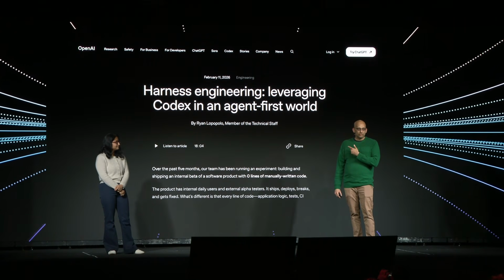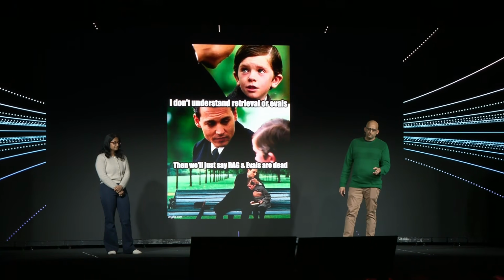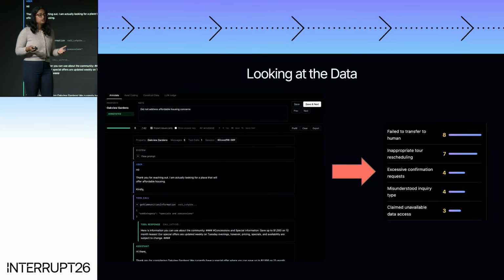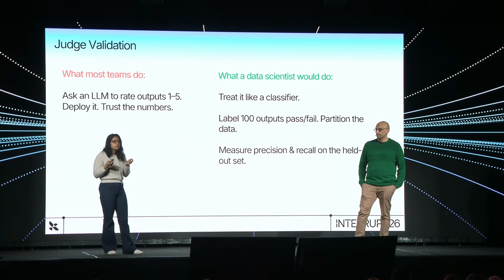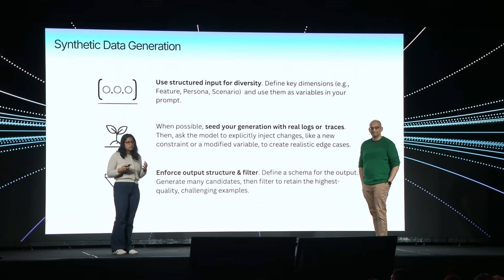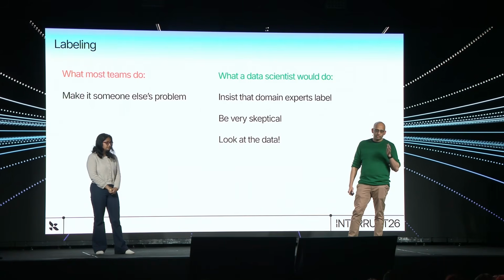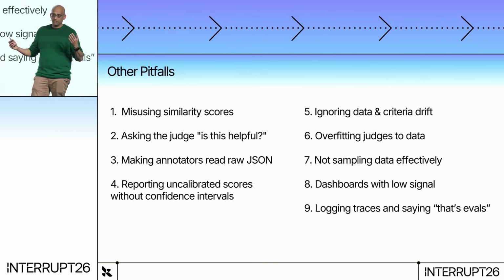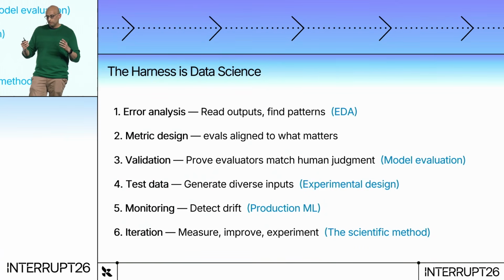Getting Evals Right for LLM Applications | Interrupt 26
Shreya Shankar and Hamel Husain have taught evals to over 4,500 people across dozens of companies, and they keep seeing the same mistakes. This talk walks through five of the most common pitfalls and how thinking like a data scientist fixes them.

At Interrupt, the agent conference by LangChain, they covered:
• Why generic metrics like "helpfulness" and "hallucination" are too ambiguous to use off the shelf
• How to treat LLM judges as imperfect classifiers with train/dev/test splits
• Why synthetic data generation goes wrong and how to fix it
• Who should actually be labeling your data
• What criteria drift is and why it happens
• Why fully automating evals misses the product failures that matter most

The Return of the Data Scientist | Interrupt 26
0:00 Introduction
0:38 What is the harness? Logs, metrics, and traces
1:17 The harness is data science
1:27 How we got here: ML engineering 4 years ago
2:05 AI engineering today: vibes-based evaluation
2:37 What this talk covers: evals and common mistakes
3:28 Mistake 1: using generic or off-the-shelf metrics
4:47 How to fix it: explore data, build custom interfaces
6:04 Mistake 2: blindly trusting LLM judges
7:03 Treating LLM judges like ML classifiers
8:09 LLM judges as imbalanced classification problems
8:26 Mistake 3: bad experimental design
9:04 How to fix it: systematic synthetic data generation
10:13 Bad metric design: 1-to-100 scales
10:33 How to fix it: binary classification problems
11:23 Mistake 4: wrong people labeling data
12:00 Criteria drift
13:03 Mistake 5: automating too much
13:45 Other pitfalls: ROUGE/BLEU, unhelpful judge prompts, raw JSON, uncalibrated scores
15:34 The data science corollary: EDA, metric design, model validation
16:47 Summary: always look at your data
17:00 Where to get the slides